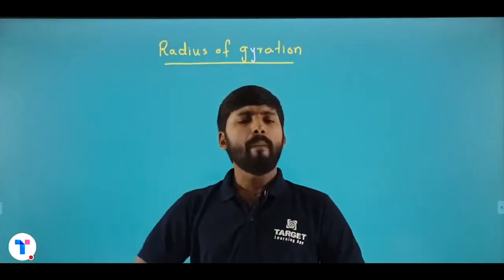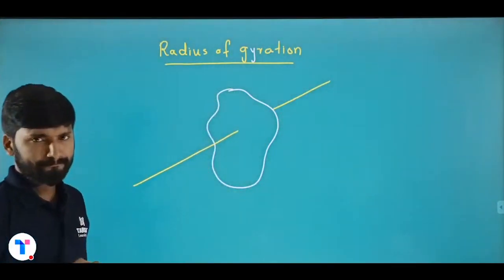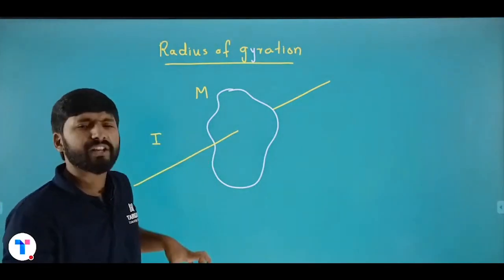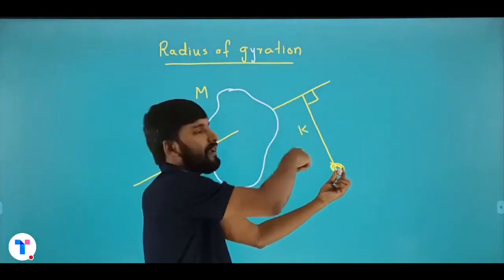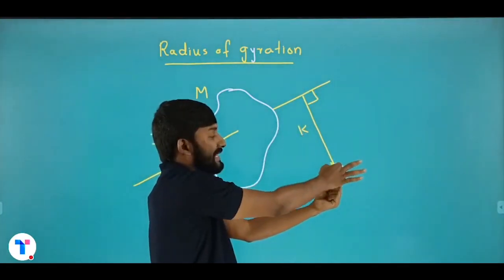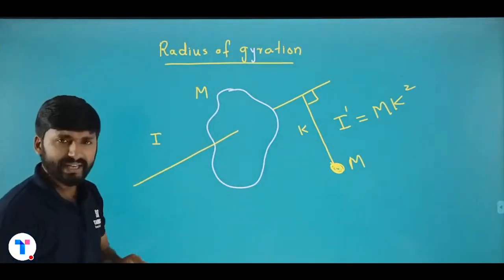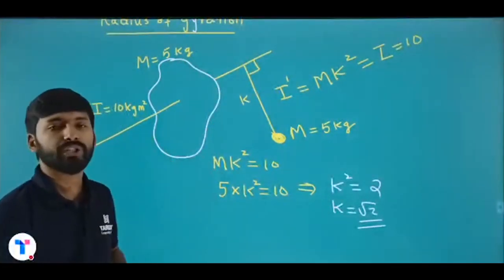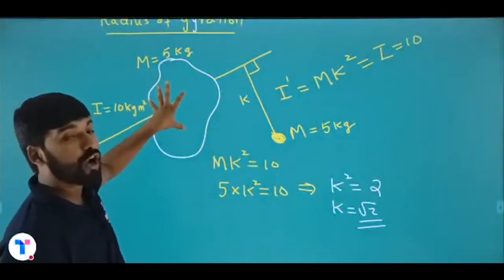Radius of Gyration | Last Minute Revision | Physics | Plus one focus area 2021 | Target Learning App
Target group of educational institution is an ISO 9001:2008 certified educational group in Kerala providing tuition and coaching support for the students from 10th to 12 th grade for state as well as CBSE syllabus. We are also specialized in providing coaching support for engineering and medical examinations like NEET/ JEE/KEAM etc. The Target Learning App is a new addition to it.